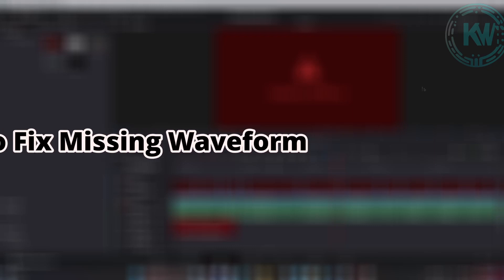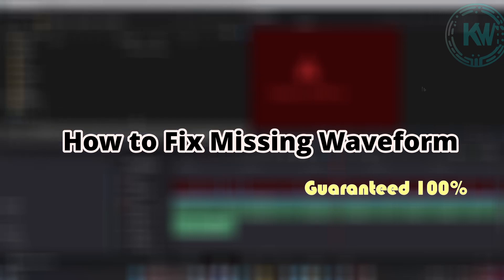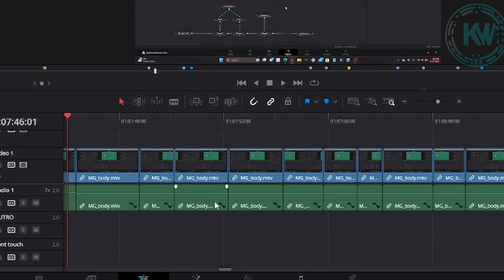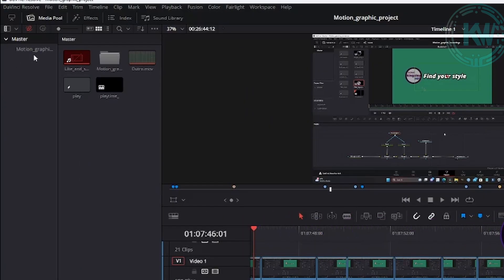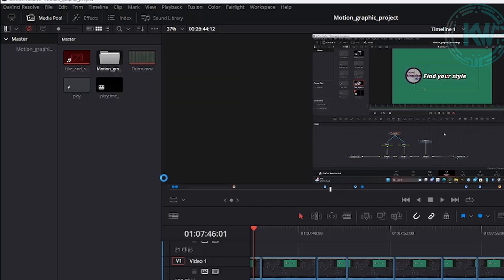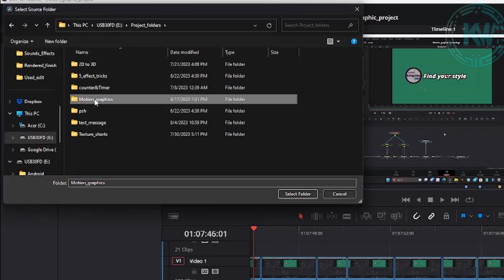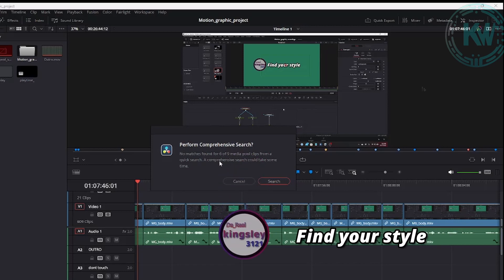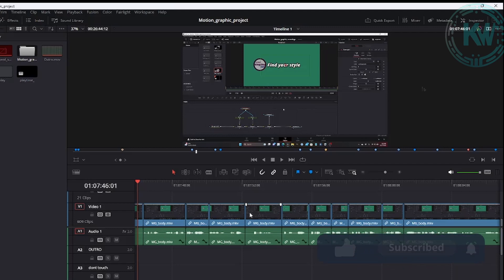Troubleshooting: Restoring Missing Waveforms in DaVinci Resolve"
Encounter the challenge of missing waveforms in your DaVinci Resolve project? Fear not! In this comprehensive guide, we unveil effective techniques to address this issue and restore those crucial audio waveforms. From troubleshooting steps to pinpointing the cause, join us as we navigate the process of bringing your audio tracks back to life. Elevate your editing expertise and ensure a seamless audio-visual experience. Let's dive into the world of waveform recovery in DaVinci Resolve! 🎧🔍